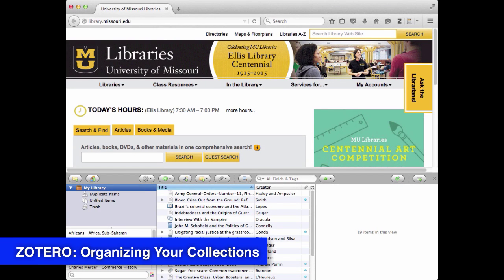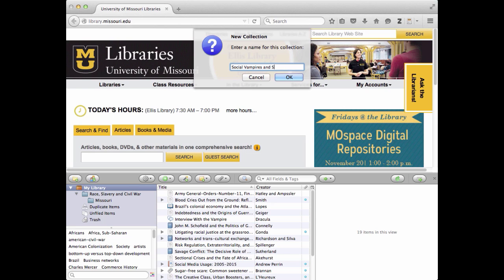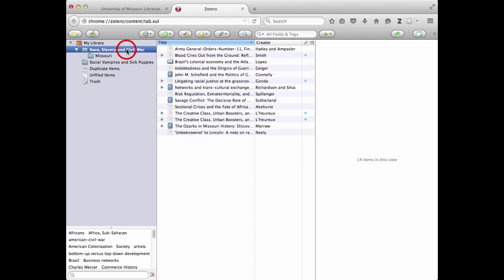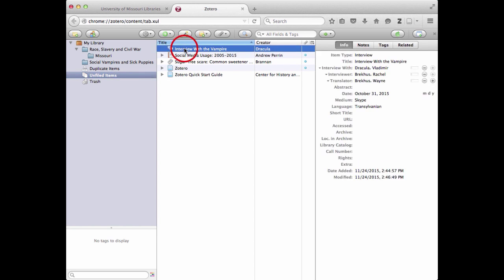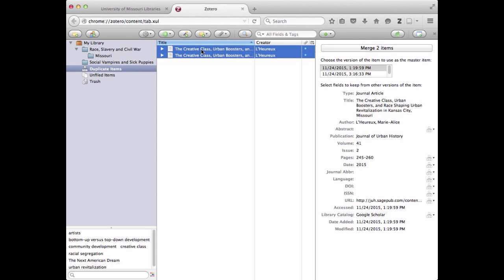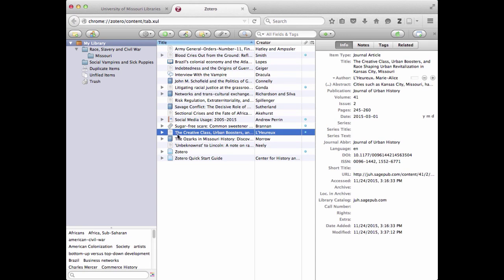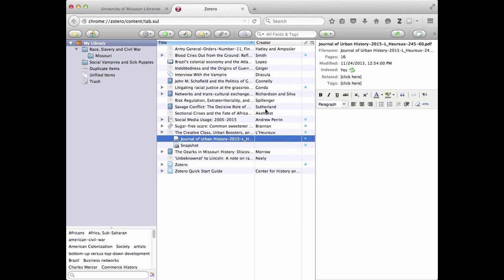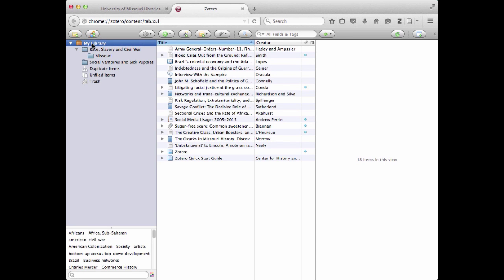Zotero 09: Organizing Your Zotero Collections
Created by Rachel Brekhus